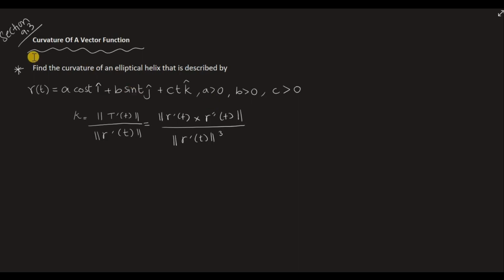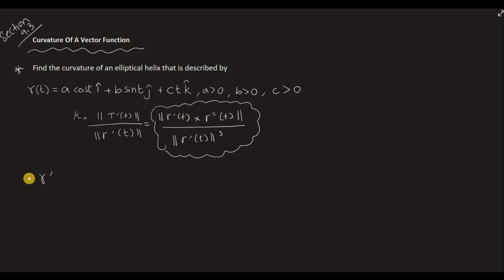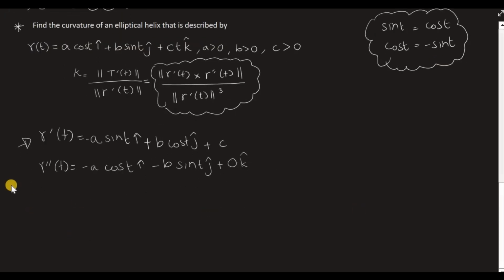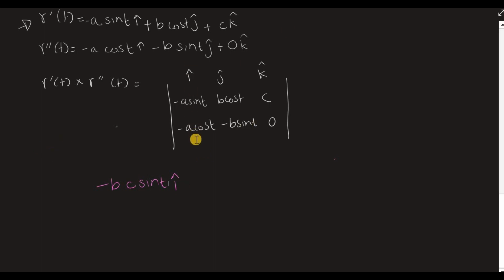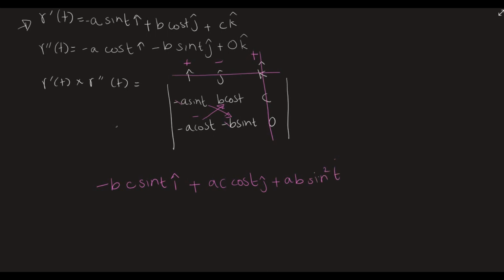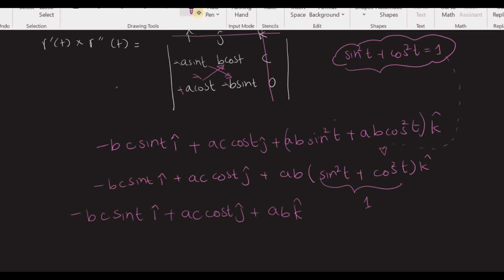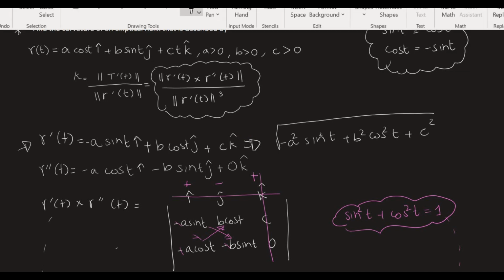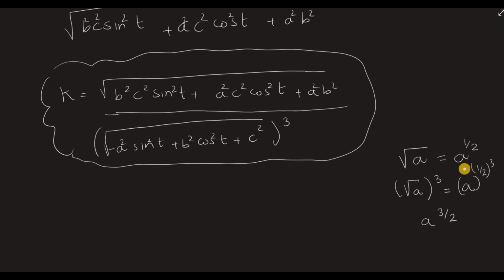Curvature of a vector function r(t) =acost i +bsint j+ctk Calculus 3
This video explains how to find the curvature of a vector in a given vector function.